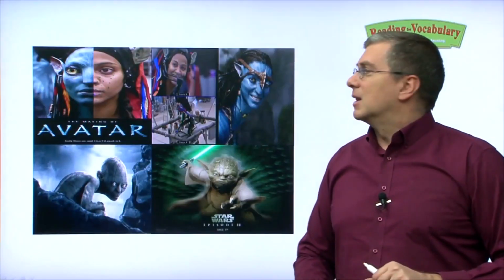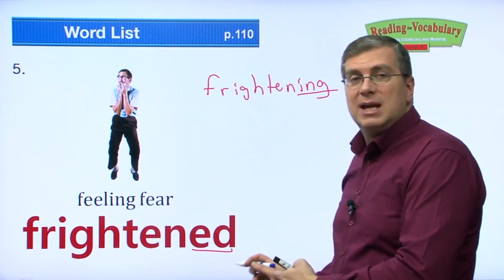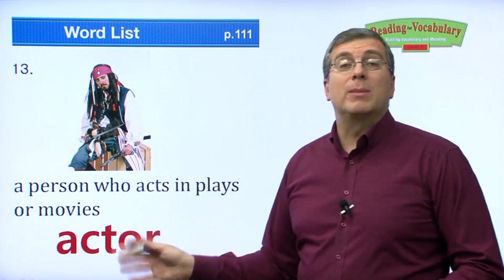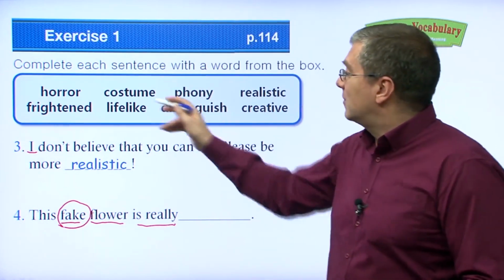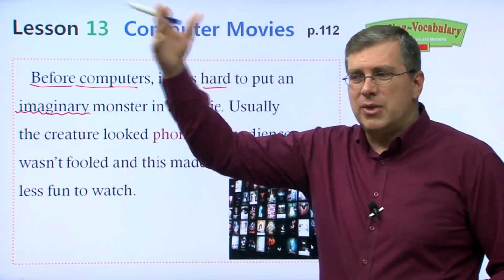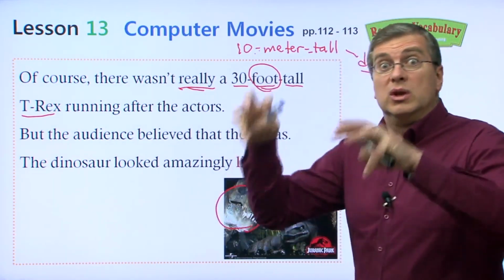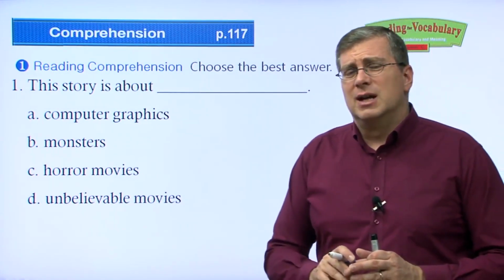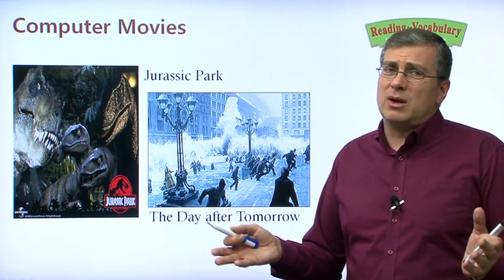Học từ vựng Tiếng Anh thông qua đọc hiểu | Điện tử Viễn thông Fee TNUT